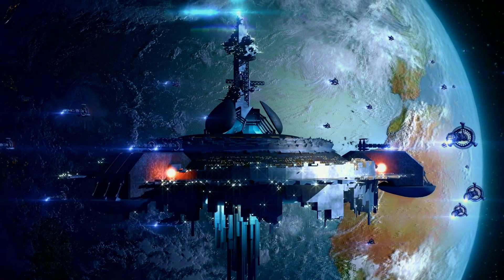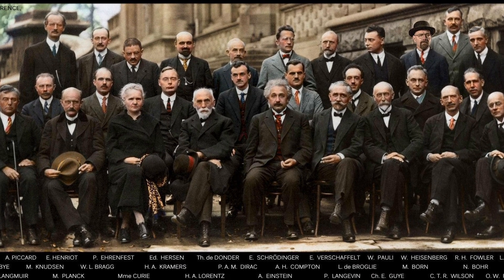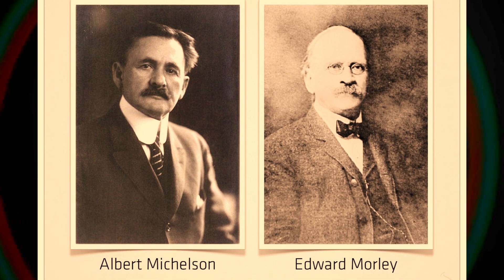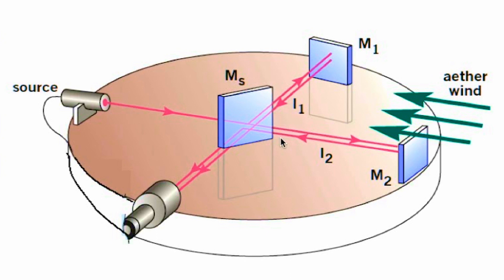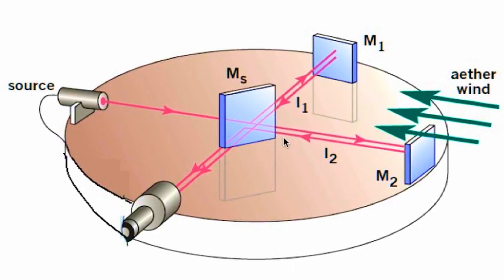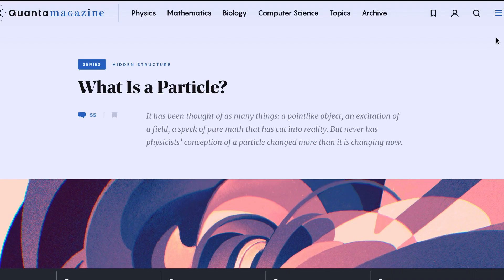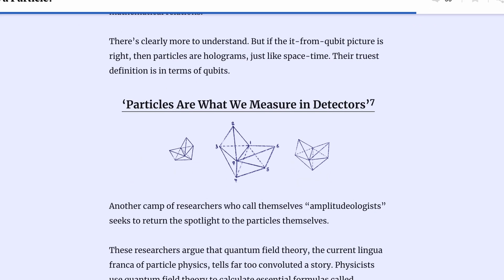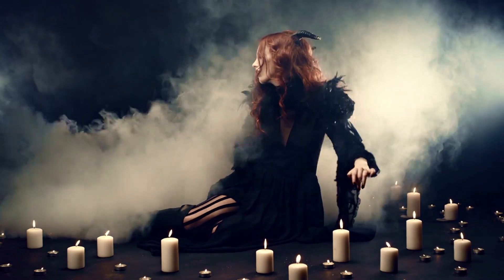Quantum Physics Isn't Spooky or Magical. Introducing Material Atomics (Part 1/3)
AND

John Presstone
Julian Gross
Bzur
Sleeping Ghost
Humans Win